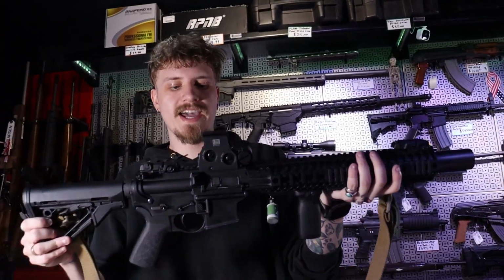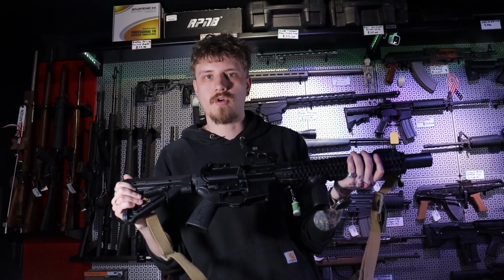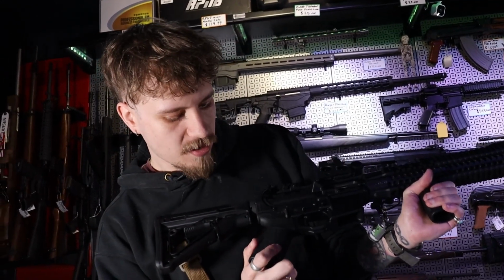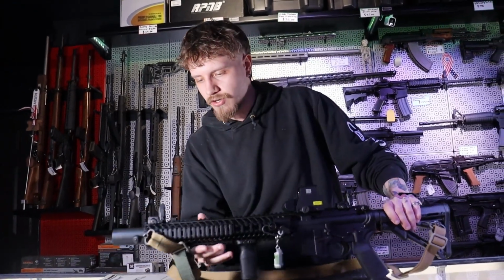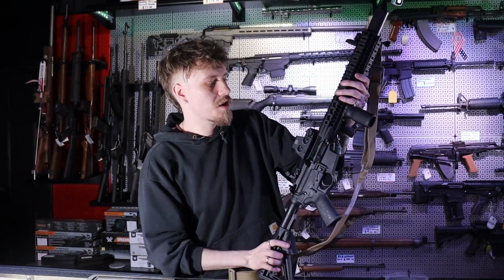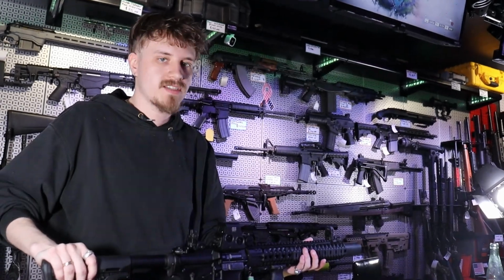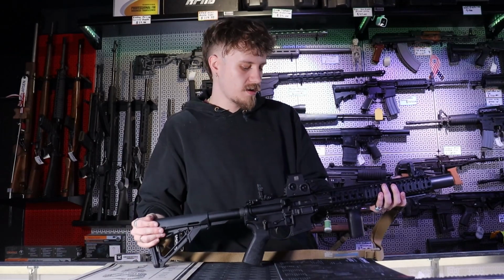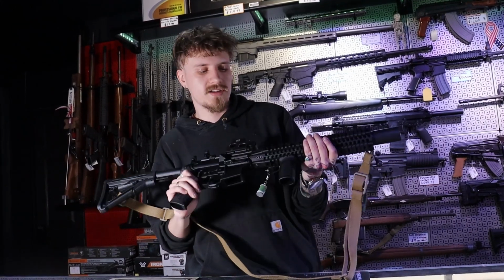Spikes Tactical ST9 with Integral Suppressor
This is episode 4 of weapon of the week with Aaron at Raven Rock Armory. Today he gives a full rundown of his personal ST-9 with an integral suppressor and weapon charm.

-Editors Notes- apologies about the audio coming from the left we are unsure of what happened with the mic during filming and will be readjusting for the next video.